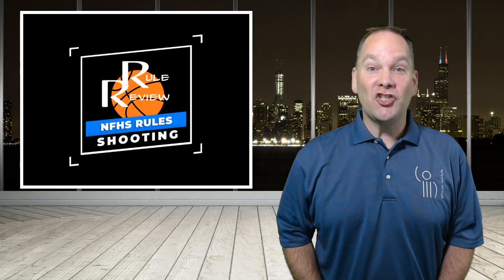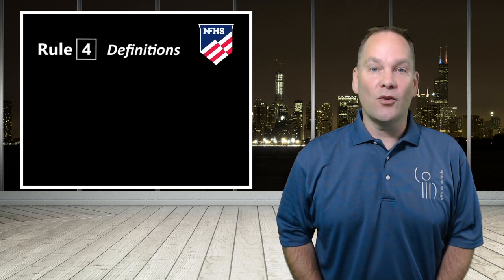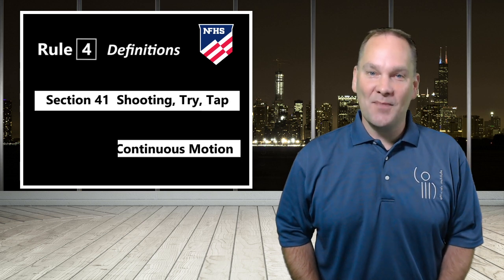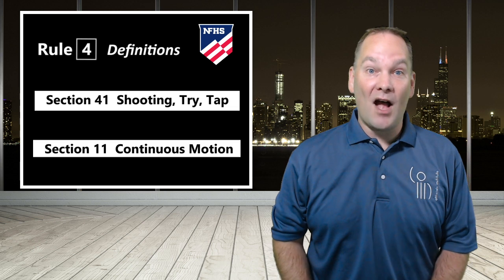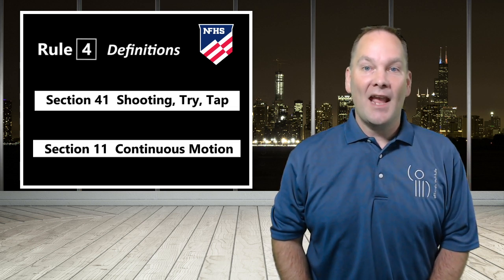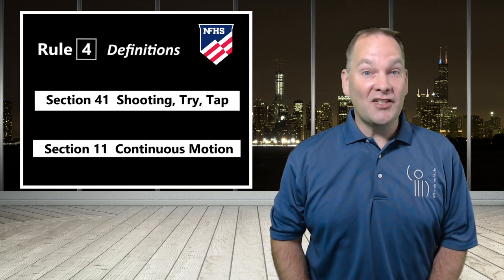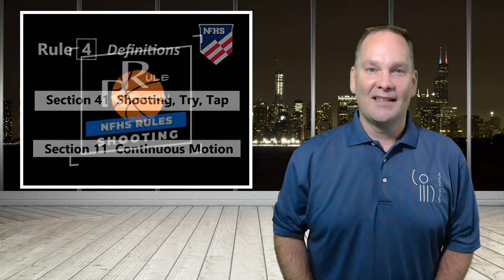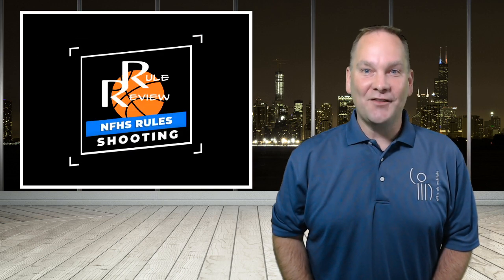Was he in the act of shooting? What is continuous motion? Let's talk about it and figure it out.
This Rule Review segment is going over plays involving the shooting and continuous motion. This video is dedicated to educating basketball officials on recognizing how to properly identify a when a player is in the act of shooting and when the continuous motion rule applies. Watching actual videos of plays involving shooting, along with some basic instruction explaining the rule, helps officials learn faster and retain rule information better. We can all learn together by continually discussing the rules as they are written in the NFHS rules book and viewing actual high school basketball games reinforces that learning.

Because the act of shooting is largely left to the discretion of the official, many different interpretations can exist.  Determining when the act of shooting begins is a difficult task to take on and the answer can very directly affect the next factor, which is continuous motion. This rule seems to be misapplied, or forgotten altogether, more often that the act of shooting.  Because these rules seem to cause such a polarizing view amongst officials,  this will be the focus of what we will be reviewing in this segment of Rule Review. All video clips we reference in this segment on shooting come from high school games and focus solely on the NFHS high school rules book.

Video #1
- A player make a fast break and is fouled in the process with the ball going through the basket on a routine layup. So why did the official rule this no shot?
Video #2
- This video shows a player make a spin move around his defender and after getting fouled continues to spin and shoot the ball. Again the officials rules no shot. Why?
Video #3
- A shooting foul is called on this play but there was no try for a goal.  How can this be?
Video #4
- An airborne shooter gets fouled and the official rules it in the act of shooting.  But when is a player shooting and when are they not?

Watching video clips is a good way to stay connected to the skill of officiating basketball but true education and learning can more effectively be attained when each video is annotated with diagrams and shading to point out key teaching points.

The Officials Institute, and the Rule Review segment, creates videos that don't leave you guessing about whether there was a foul, violation or not. Even though we cannot officiate in slow motion or freeze frames, by watching and reviewing video video in this fashion, we are able to "retrain our brain" so we can start seeing plays more accurately when we do see them in real time and increase our ability to get the call right.

OR
click the following video links